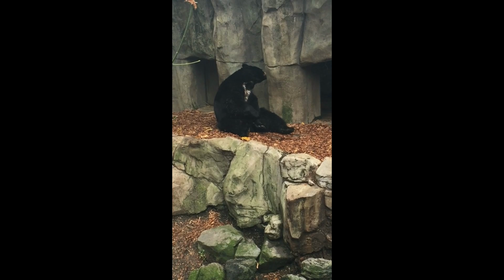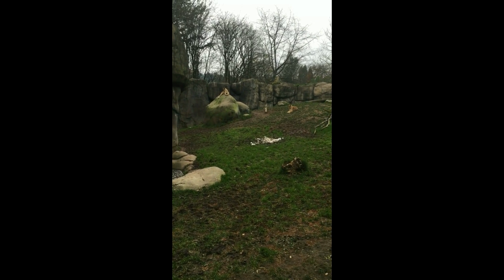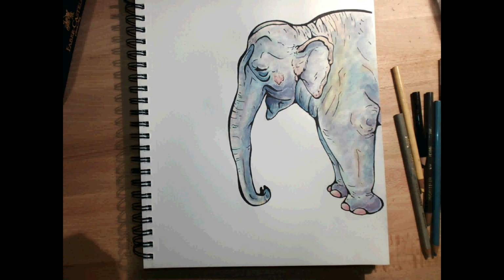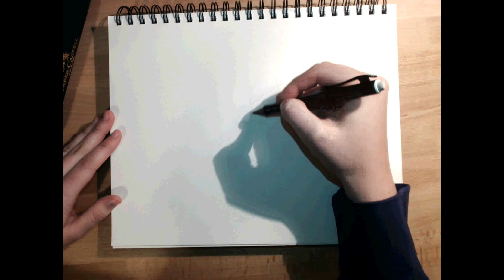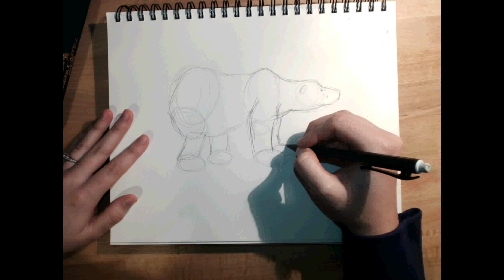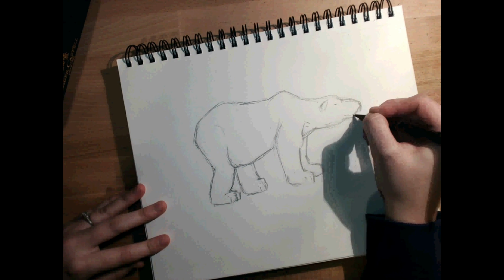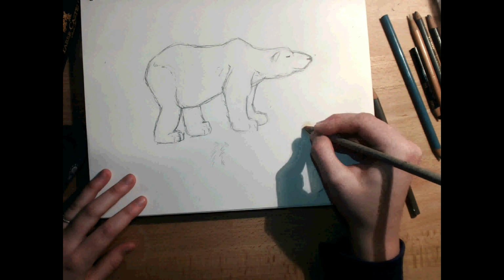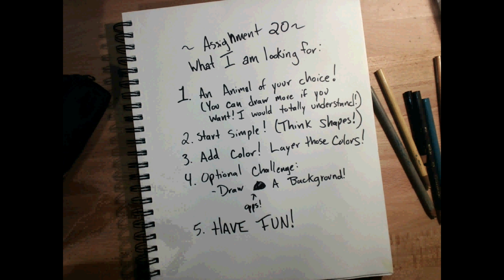Drawing an Animal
This video is for Assignment 20: Drawing an Animal